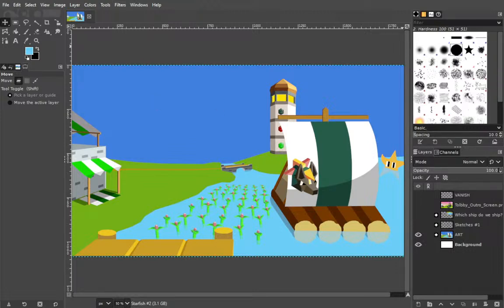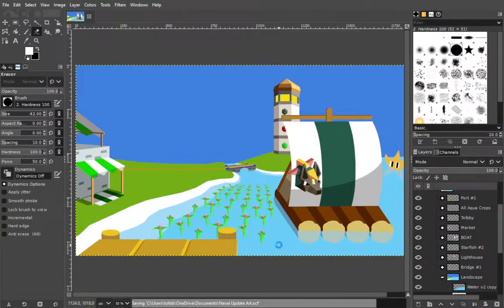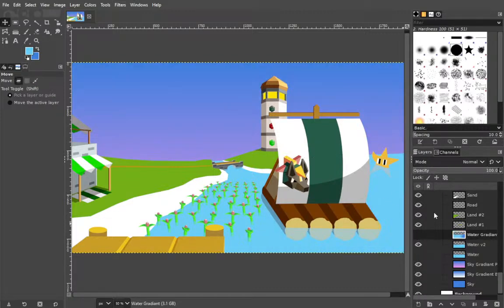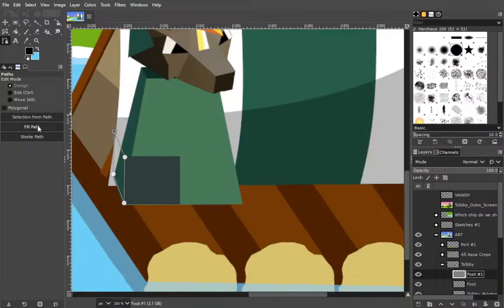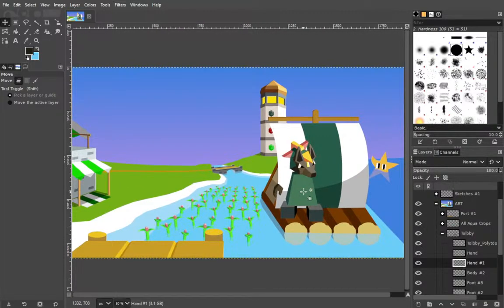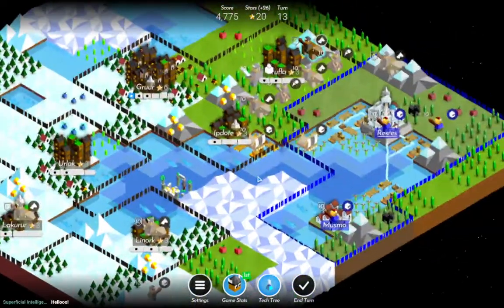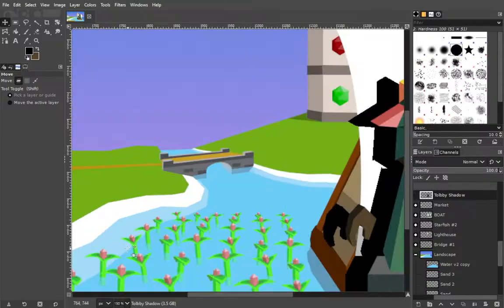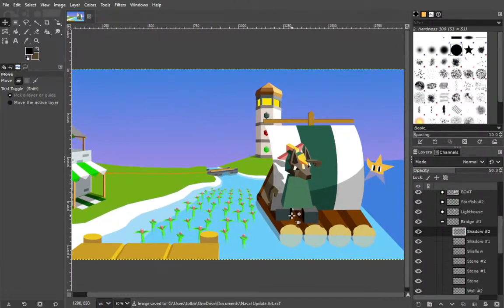Working on the Naval update outro screen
Discord link: (Let me know if broken!)